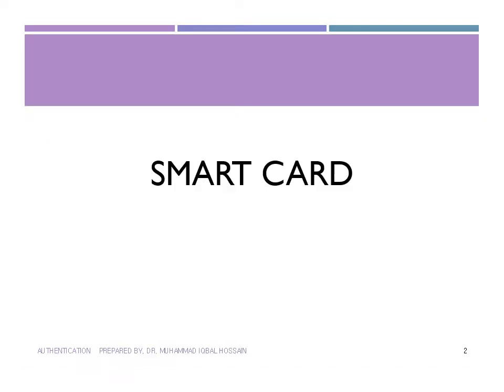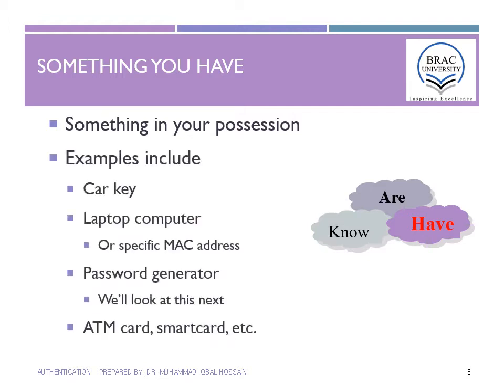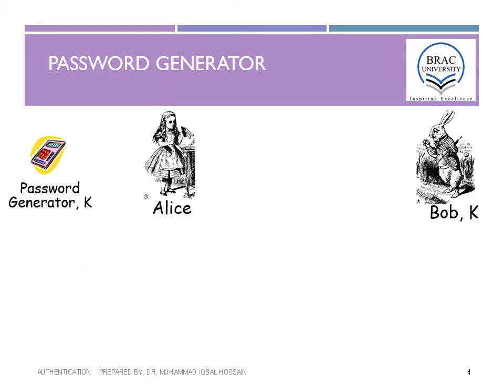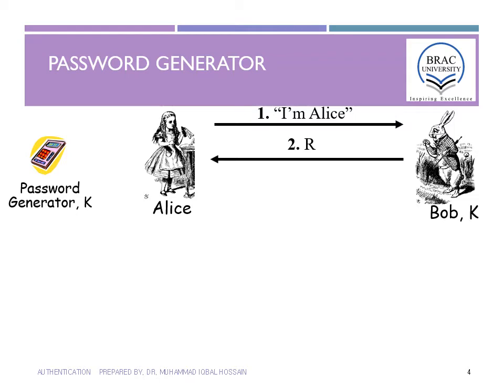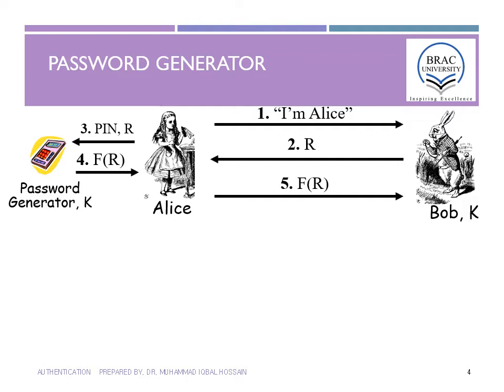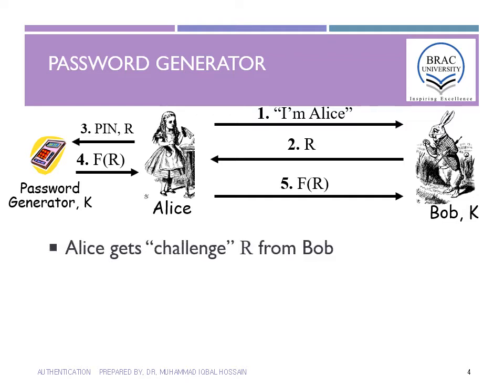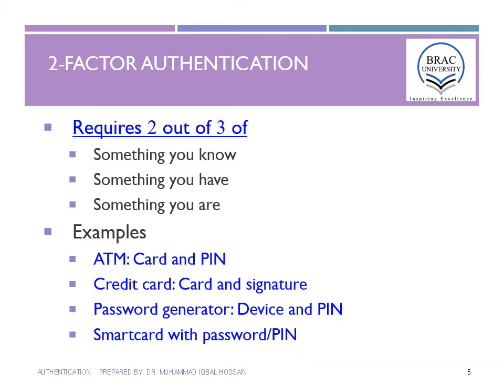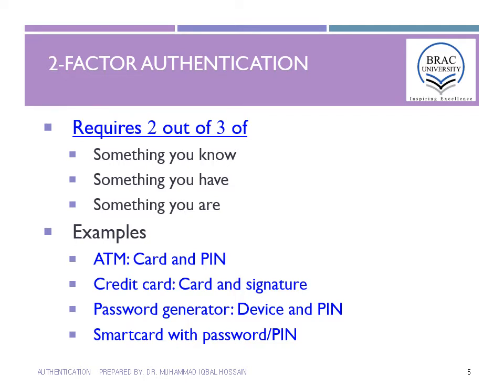5 5 AccessControl smart card